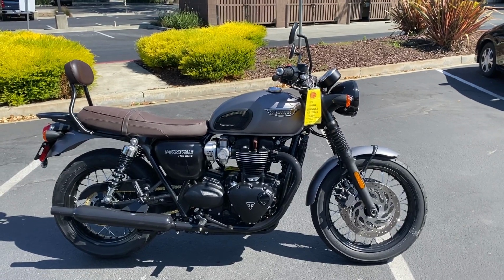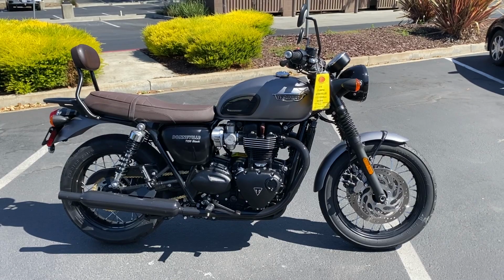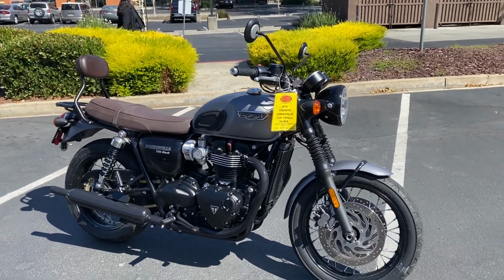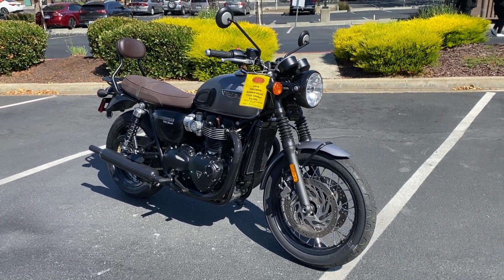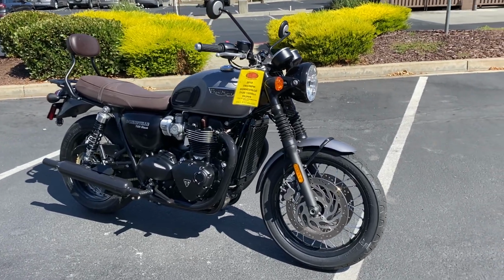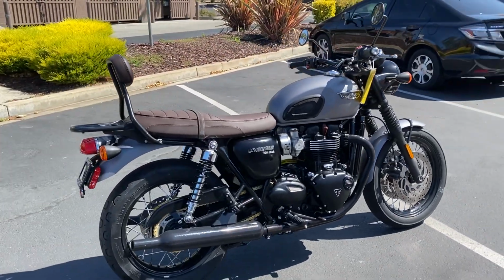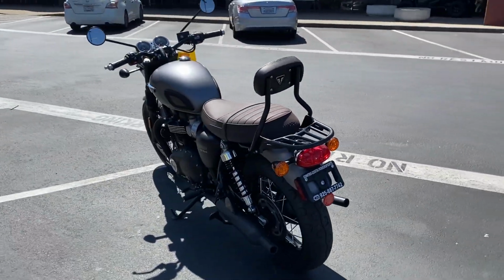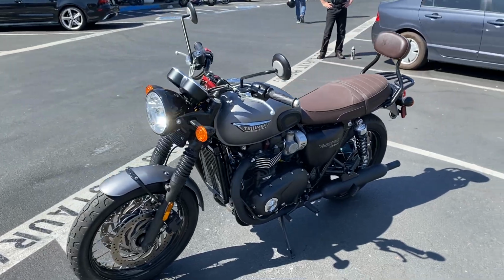Contra Costa Powersports-Used 2018 Triumph Bonneville T120 Black 1200cc retro sport twin motorcycle